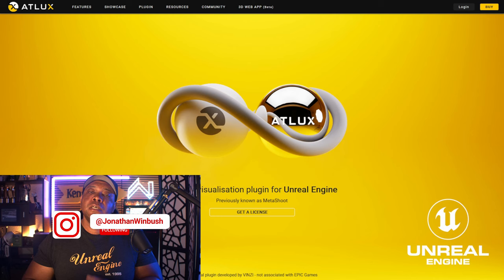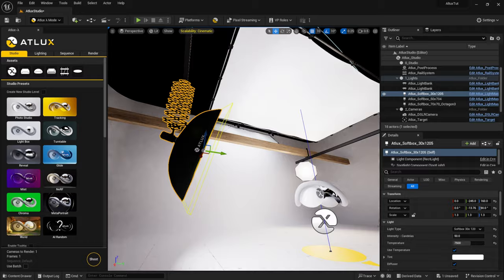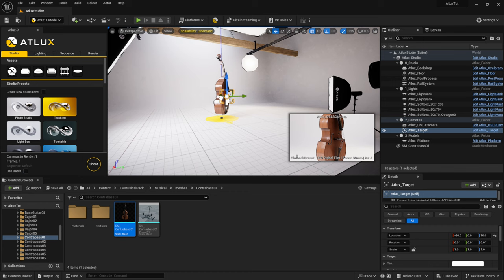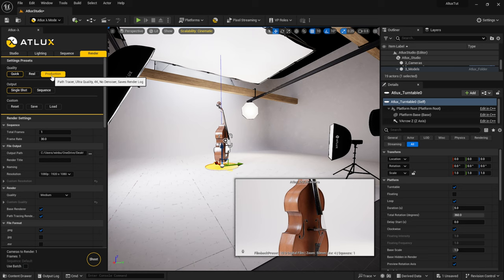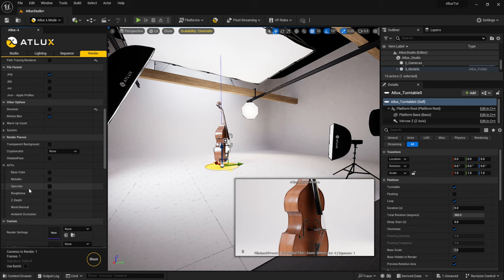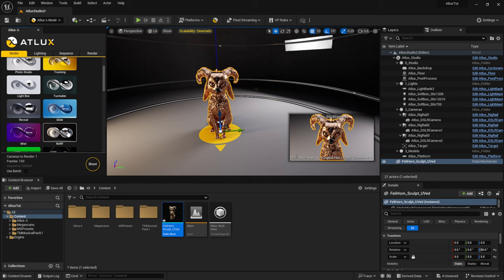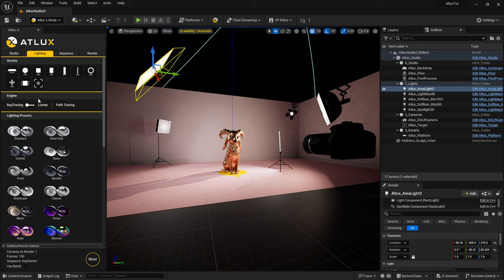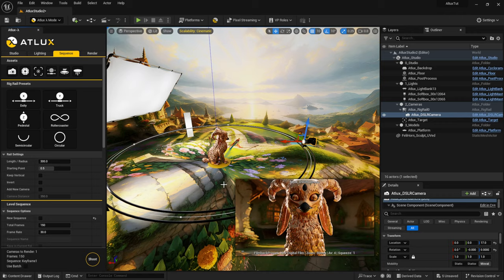ATLUX λ | Create Stunning Studio Lighting in Unreal Engine 5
In this video, I will show you how to use the Atlux λ plugin in Unreal Engine 5 to create stunning lighting effects for your scenes. Atlux λ is a powerful tool that lets you use a photo studio digital twin, a 1-click render system, a turntable, a 360 camera, and more. You will learn how to set up the plugin, adjust the lighting parameters, and export your renders in high quality.

If you want to learn more about Atlux λ, you can visit them @atlux-lambda

0:00 What up what up
0:41 Getting Started
5:15 Rendering
8:00 Presets Overview
11:00 360 Camera